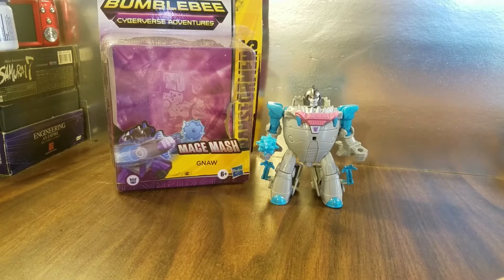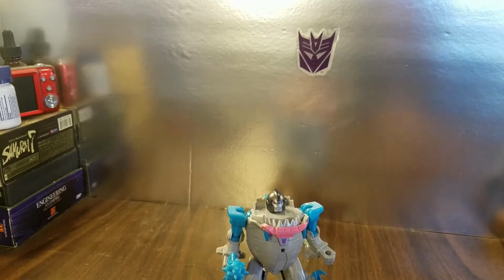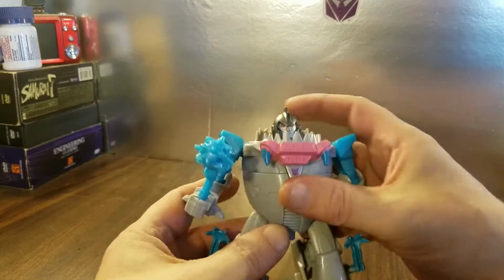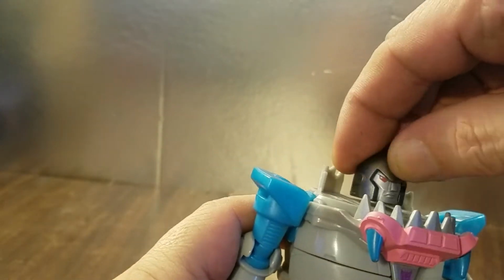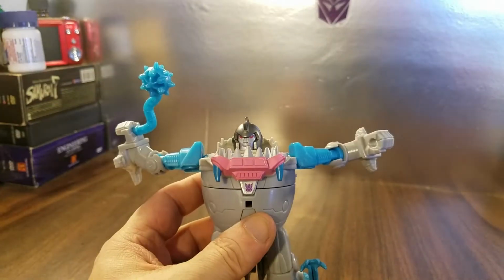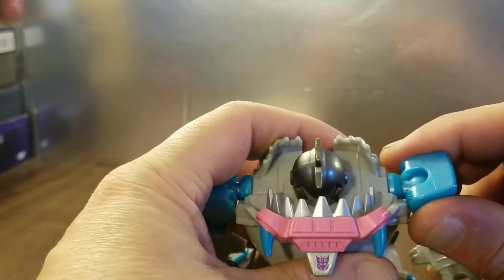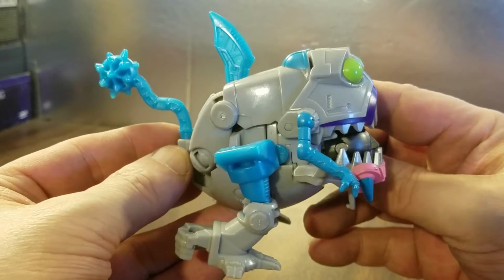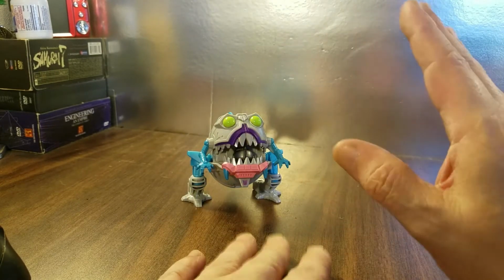Transformers Bumblebee Cyberverse Adventures Mace Mash Warrior Class Gnaw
Nom Nom ..it's Gnaw!

All video and  photos in this review were taken by me using a Samsung Galaxy S8+
Finished Video Editing was done in part using MS Photo & Video
Additional video editing using Openshot Video Editor:

Misael Gauna

Additional music by:
Song
Sky High
Artist
Elektronomia Nightcore
AEI (on behalf of NCS); UNIAO BRASILEIRA DE EDITORAS DE MUSICA - UBEM, ASCAP, Featherstone Music (publishing), LatinAutor, and 15 Music Rights Societies